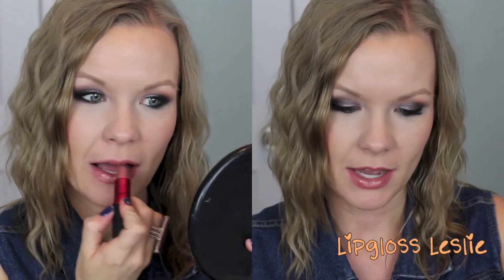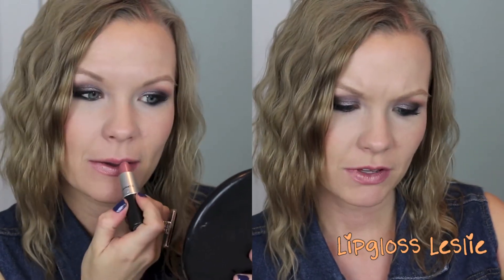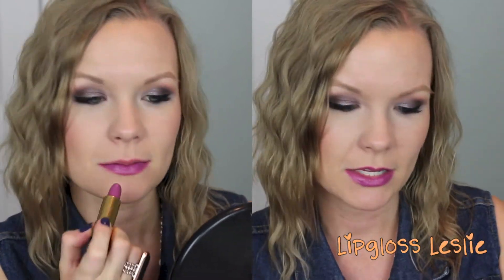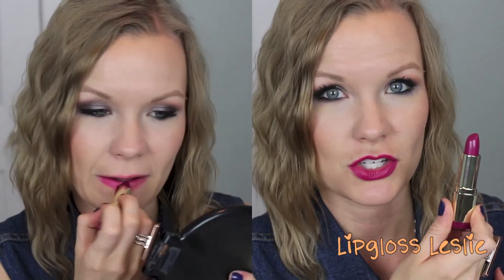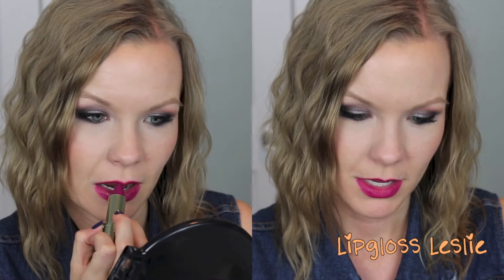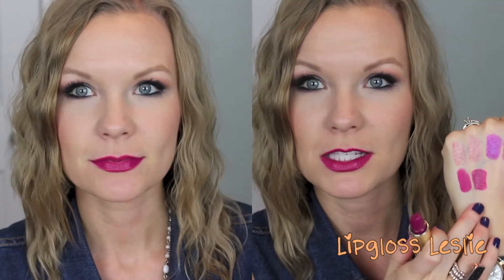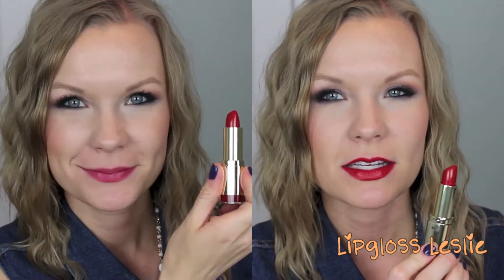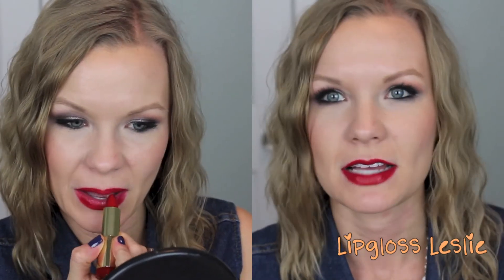Top 10 Favorite Fall Lipsticks!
Hey guys!  I hope you hearing about my Top 10 Favorite Fall Lipsticks!!  Please leave any questions you have below and I'll be happy to answer them!  It's free!! :-)

What I'm Wearing:
Denim Vest: Windsor (I think?)
Necklace: NY&Co
Watch: Kohl's

My Makeup:
Eyes: Lorac Pro Palette - Purple with Sephora Prisma Chrome shadow in Metallic Beige
Blush: Milani Romantic Rose
Lips: MAC Rebel
Nails: Julep Sandra

Where I most of my jewelry these days, especially statement necklaces!

Re: Copyright
All jingles, fonts, transitions, etc. used in this video were created using iMovie which came with the purchase of my iMac.  Music used is either in the public domain or the artist's permission has been obtained and proper credit given to him/her.  Certain fonts used were downloaded from DaFont or 1001Fonts.  If a commercial option is available, I always purchase it.  If there is not one available, I am happy to purchase it once it becomes available.  I take copyright rules very seriously, as I am an artist myself and feel that it is imperative that individuals value and respect the work of others.